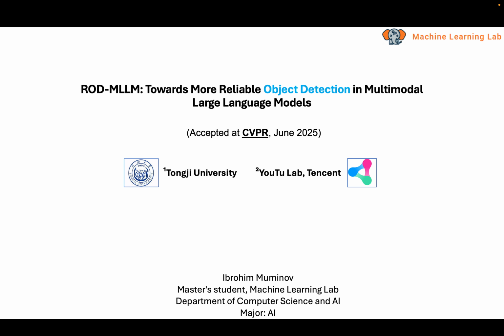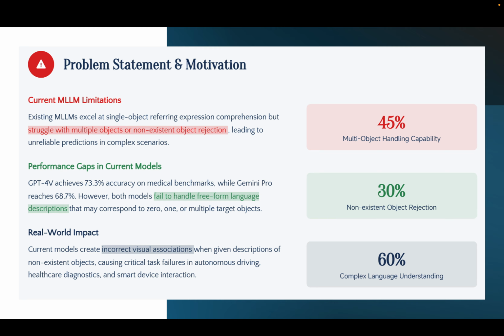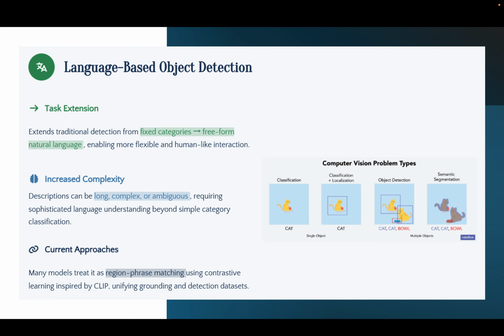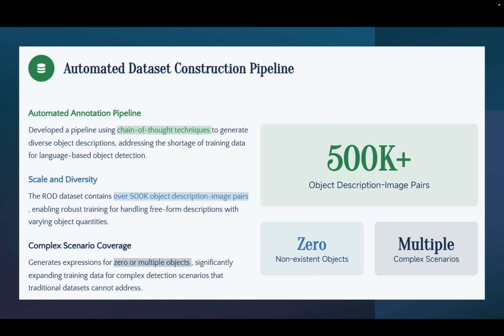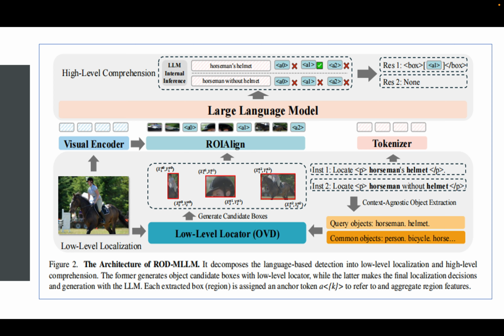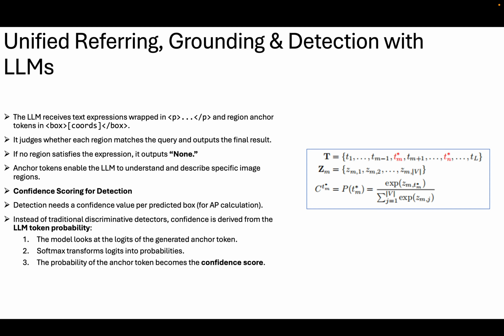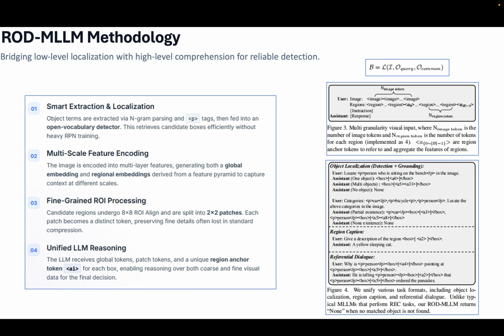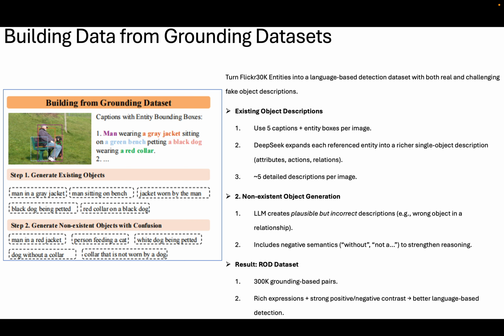ROD- Object Detection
done my for CV class in Dongguk!